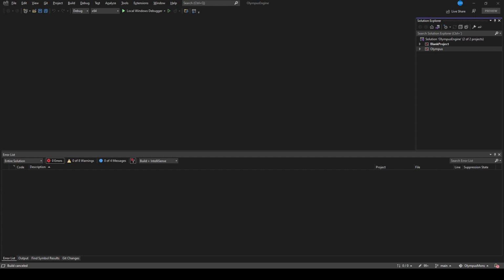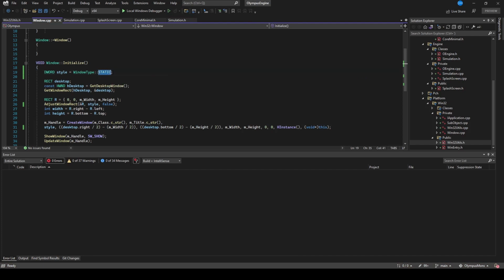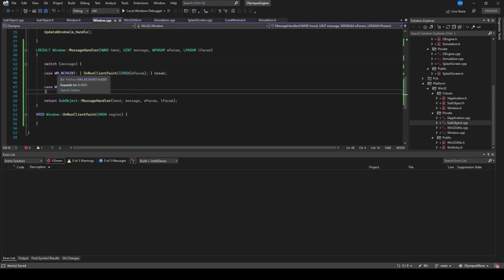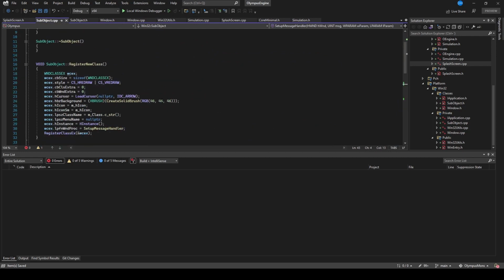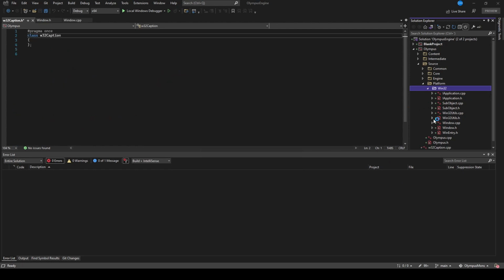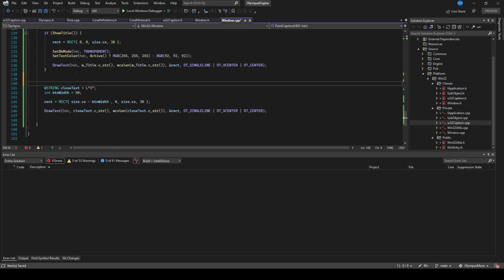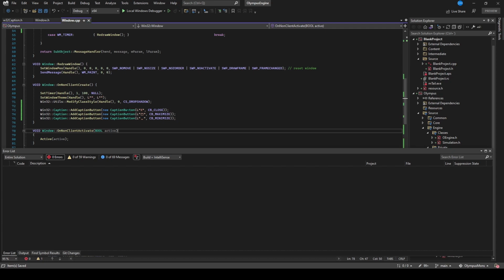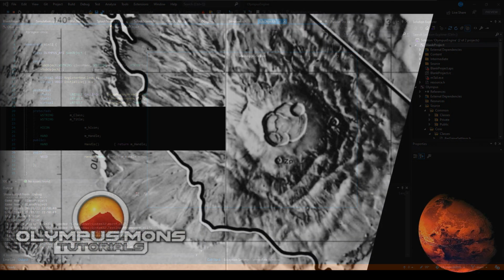C++ DirectX 12 Game Engine - [S01E06] - A Better GUI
Hello and Welcome to Olympus Mons Tutorials!

In this episode we work on a modern and sleek look GUI for our Windows.

This series will go through different aspects of c++ Win32, DirectX 12 Graphics API and many more as we strive to build a C++ DirectX Ready Game Engine.

And feel free to drop a comment!